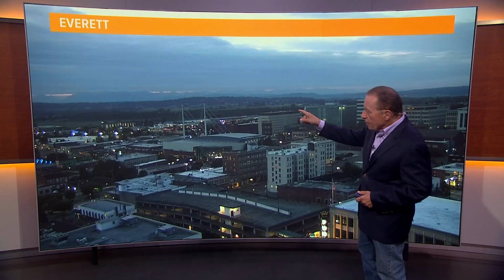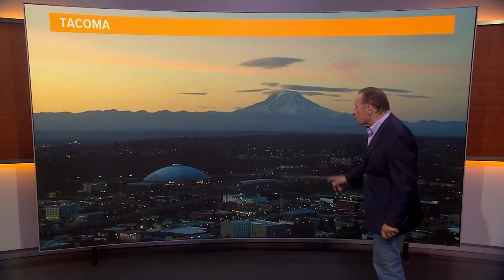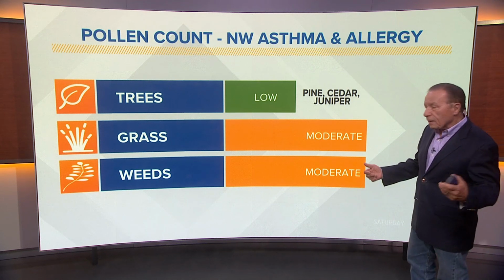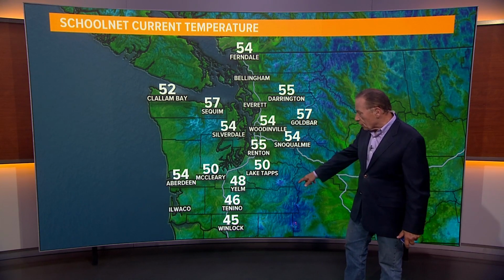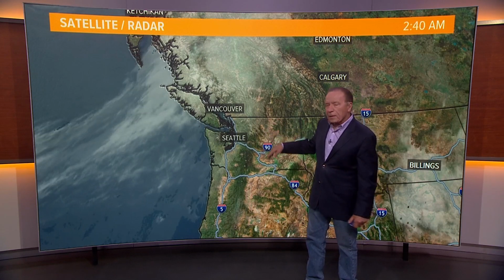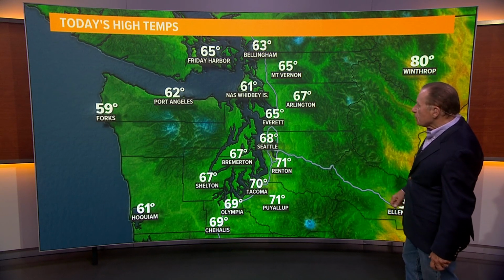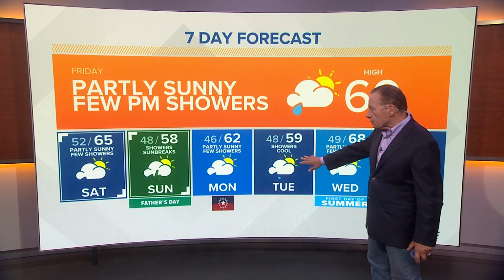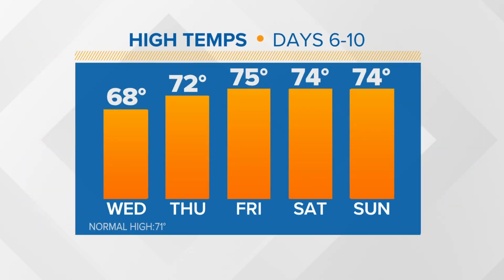Partly sunny this morning | KING 5 Weather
6/16 morning forecast for western Washington.